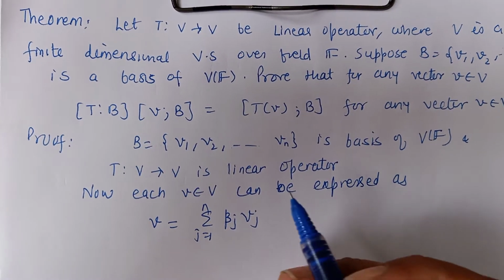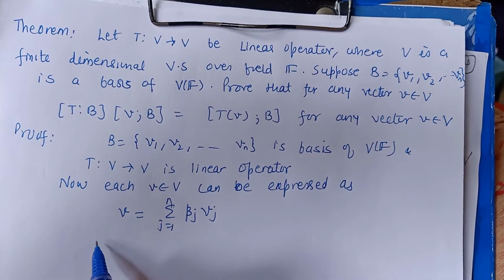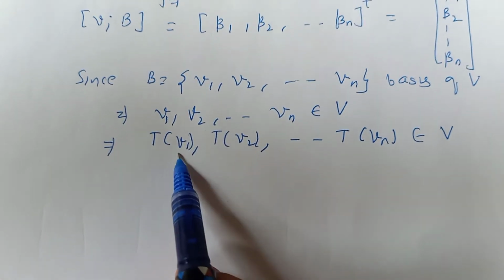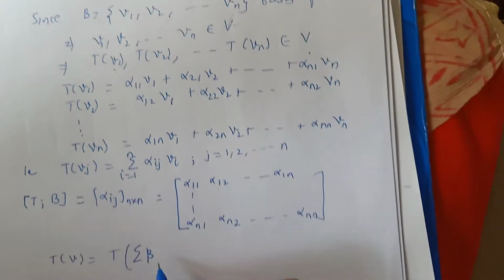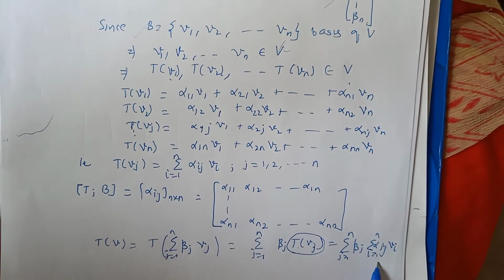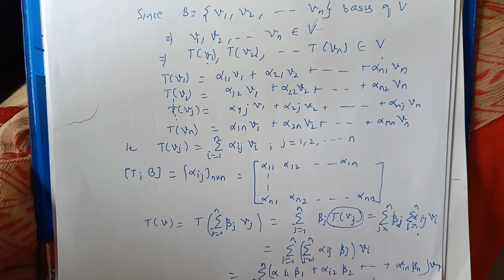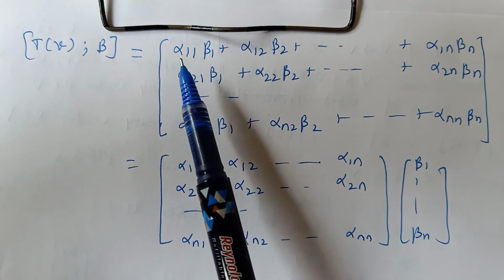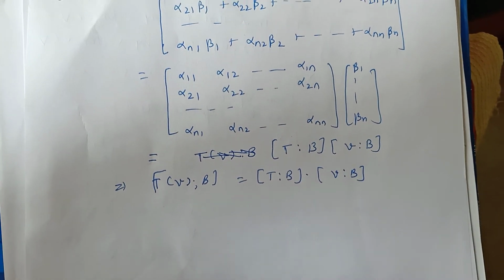Matrix associated with linear Transformation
Pre-requisite: Matrix associated with Linear Transformation, Basis, Vector Space